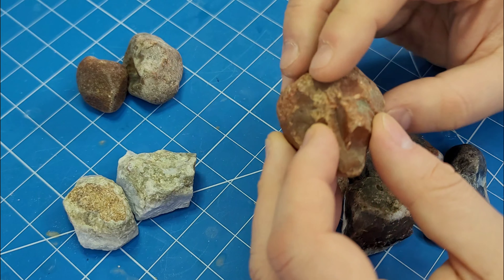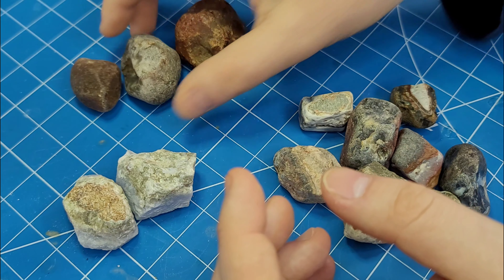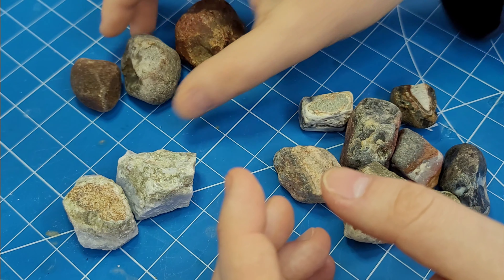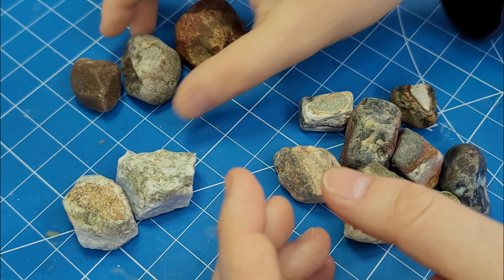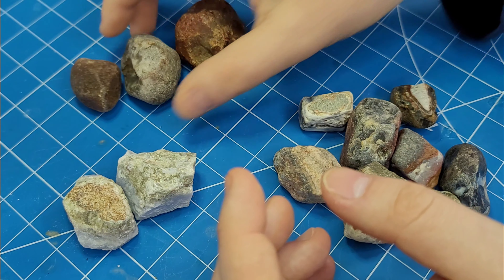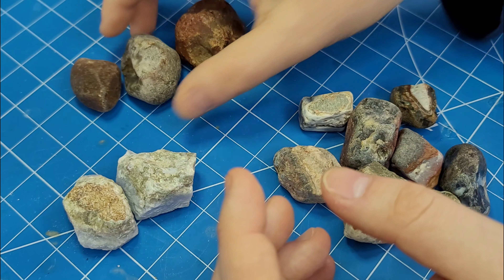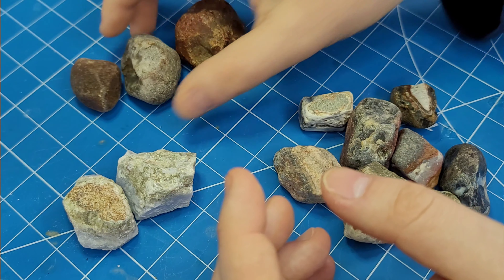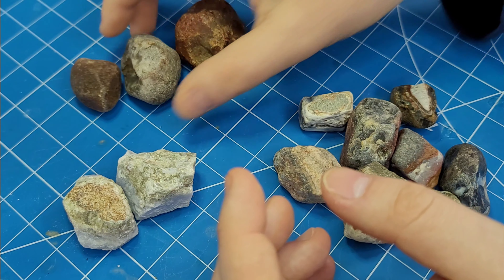How To Prepare Rocks For Rock Tumbling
In this video I prepare some rocks for rock tumbling and send them to a young viewer from the UK who is just starting her lapidary journey. Come along and watch the transformation!

* A L L  T H E  R O C K H O U N D I N G  L I F E  L I N K S *

* E T S Y  S T O R E *

* H I G H L A N D P A R K  L A P I D A R Y  C O M P A N Y *
Follow the link to the live sale where they sell exclusive Rockhounding Life rough rock

NEED A TUMBLER?
* T U M B L E B E E *

@Marlaina Atkins
@Michigan Rocks
@KatyDid ROCKS!
@Currently Rockhounding
@Theo Kellison
@Agate Angler
@Agate Dad
@Natural Stones​
@World of Rock Hounds
@Elley Knows Rocks
@Ozone Fine Art-Ventures